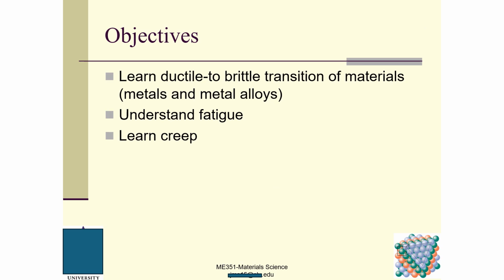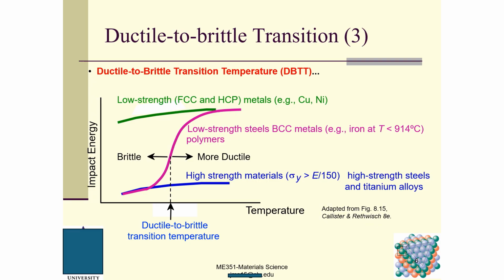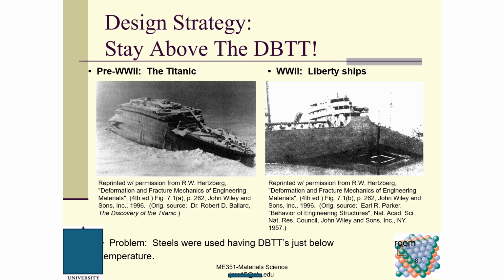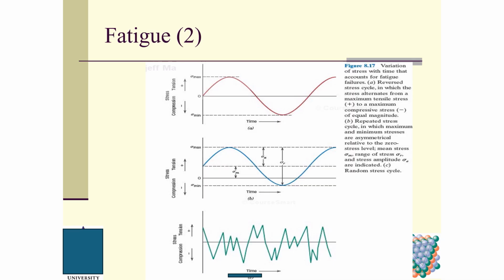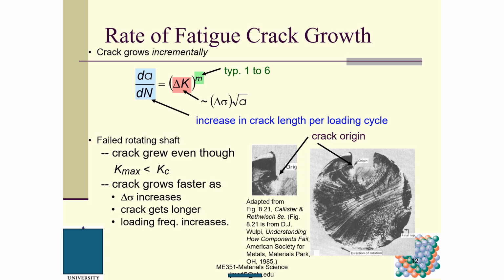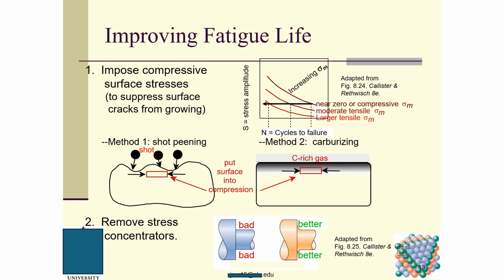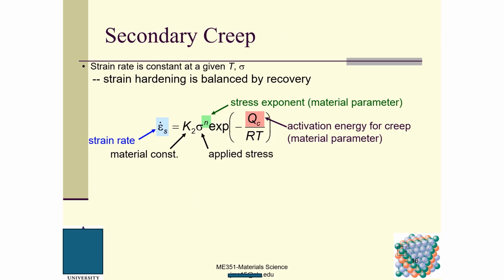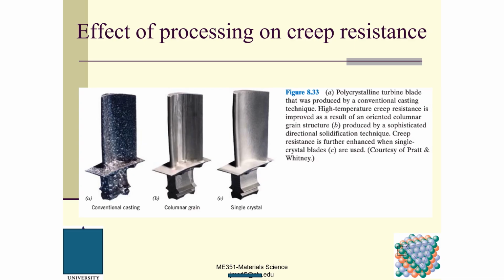Materials Science Lecture 14 final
Failure-2